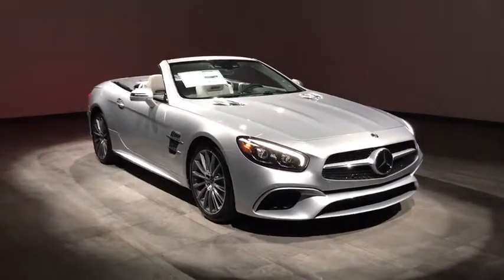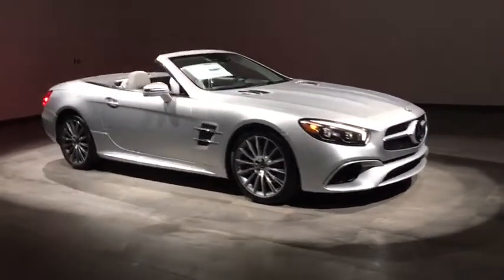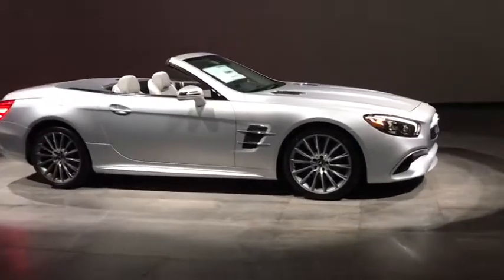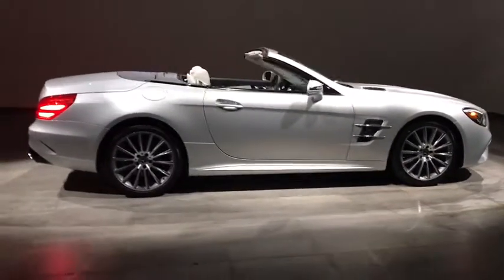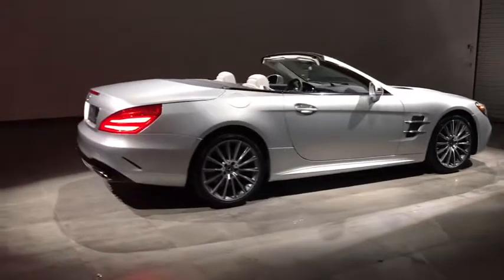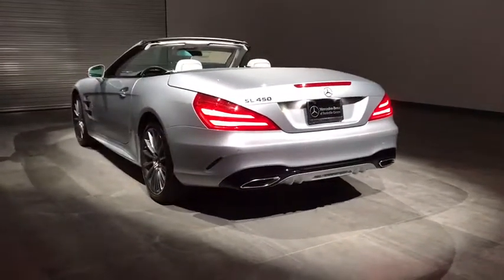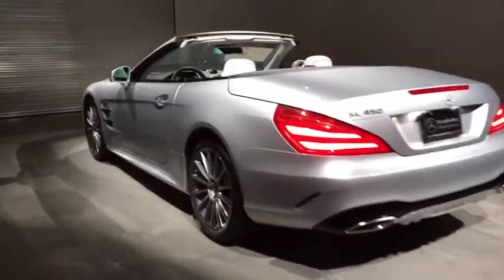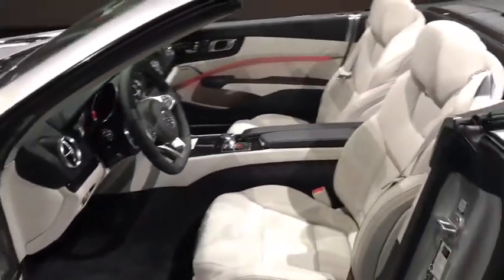2018 Mercedes-Benz SL Walk-Around Rockville Centre, Nassau, Long Island, New York, Queens, NY JF0518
2018 Mercedes-Benz SL Walk-Around
2018 Mercedes-Benz SL SL 450 - Stock#: JF051854 - VIN#: WDDJK6GA5JF051854

This Mercedes-Benz SL boasts a Twin Turbo Premium Unleaded V-6 3.0 L/183 engine powering this Automatic transmission. WHEELS: 19 AMG MULTI-SPOKE ALLOY, WHEEL LOCKING BOLTS, SOFT CLOSE DOORS.* This Mercedes-Benz SL Features the Following Options *PREMIUM I PACKAGE -inc: Active Multicontour Seats w/Massage, KEYLESS GO, Heated & Active Ventilated Front Seats, Grey-Painted Brake Calipers w/Perforated Discs, AIRSCARF Neck-Level Heating System, HANDS-FREE ACCESS, PARKTRONIC w/Active Parking Assist, Electronic Trunk Closer, DRIVER ASSISTANCE PACKAGE -inc: Speed Limit Assist, Center Console Storage Box, Active Brake Assist w/Cross-Traffic Function, DISTRONIC PLUS w/PRE-SAFE Brake, Parking Brake Warning Buzzer, PRE-SAFE PLUS, DISTRONIC PLUS w/Steering Assist, PRE-SAFE Plus, Active Lane Keeping Assist, Blind Spot Assist , GREY HEADLINER, FLOORMATS, BLACK ASH WOOD TRIM.* Stop By Today *Treat yourself- stop by Mercedes Benz of Rockville Center located at 650 Sunrise Highway, Rockville Center, NY 11570 to make this car yours today!*Full Documentation!*Click on the Auto iPacket link for Vehicle Window Sticker and other documents.
PREMIUM I PACKAGE  -inc: Active Multicontour Seats w/Massage  KEYLESS GO  Heated & Active Ventilated Front Seats  Grey-Painted Brake Calipers w/Perforated Discs  AIRSCARF Neck-Level Heating System  HANDS-FREE ACCESS  PARKTRONIC w/Active Parking Assist  Electronic Trunk Closer,GREY HEADLINER,DRIVER ASSISTANCE PACKAGE  -inc: Speed Limit Assist  Center Console Storage Box  Active Brake Assist w/Cross-Traffic Function  DISTRONIC PLUS w/PRE-SAFE Brake  Parking Brake Warning Buzzer  PRE-SAFE PLUS  DISTRONIC PLUS w/Steering Assist  PRE-SAFE Plus  Active Lane Keeping Assist  Blind Spot Assist,WHEEL LOCKING BOLTS,WHEELS: 19 AMG MULTI-SPOKE ALLOY,BLACK ASH WOOD TRIM,FLOORMATS,SOFT CLOSE DOORS,Turbocharged,Rear Wheel Drive,Active Suspension,Power Steering,ABS,4-Wheel Disc Brakes,Brake Assist,Brake Actuated Limited Slip Differential,Aluminum Wheels,Tires - Front Performance,Tires - Rear Performance,Sun/Moonroof,Generic Sun/Moonroof,Panoramic Roof,Heated Mirrors,Power Mirror(s),Integrated Turn Signal Mirrors,Power Folding Mirrors,Rear Defrost,Intermittent Wipers,Variable Speed Intermittent Wipers,Rain Sensing Wipers,Convertible Hardtop,Rollover Protection Bars,Daytime Running Lights,Automatic Headlights,Headlights-Auto-Leveling,AM/FM Stereo,Satellite Radio,HD Radio,CD Changer,CD Player,MP3 Player,Steering Wheel Audio Controls,Hard Disk Drive Media Storage,Auxiliary Audio Input,Premium Sound System,Bluetooth Connection,Power Driver Seat,Power Passenger Seat,Seat Memory,Bucket Seats,Mirror Memory,Driver Adjustable Lumbar,Passenger Adjustable Lumbar,Adjustable Steering Wheel,Trip Computer,Power Windows,Telematics,Leather Steering Wheel,Keyless Entry,Power Door Locks,Keyless Start,Universal Garage Door Opener,Cruise Control,Climate Control,Multi-Zone A/C,Leather Seats,Auto-Dimming Rearview Mirror,Driver Vanity Mirror,Passenger Vanity Mirror,Driver Illuminated Vanity Mirror,Passenger Illuminated Visor Mirror,Floor Mats,Remote Engine Start,Navigation System,Smart Device Integration,Heated Front Seat(s),Security System,Engine Immobilizer,Traction Control,Stability Control,Front Side Air Bag,Tire Pressure Monitor,Driver Air Bag,Passenger Air Bag,Front Head Air Bag,Passenger Air Bag Sensor,Knee Air Bag,Back-Up Camera